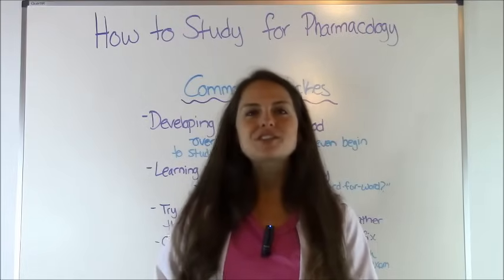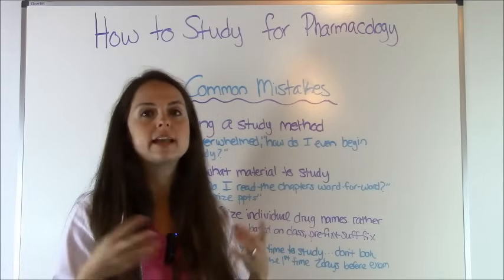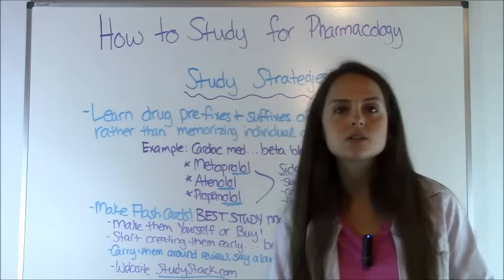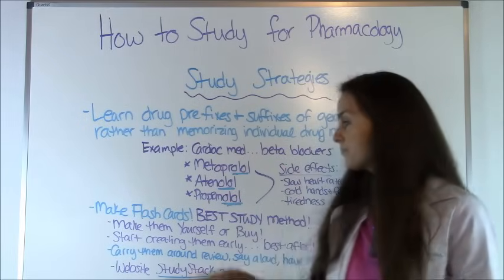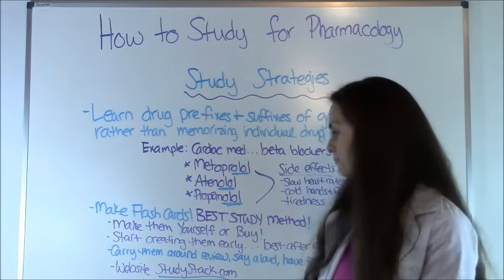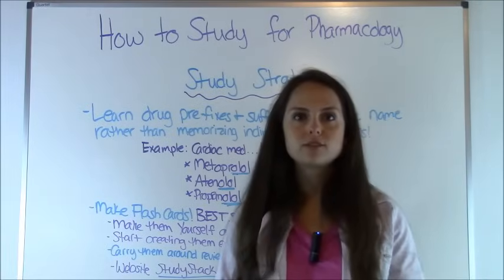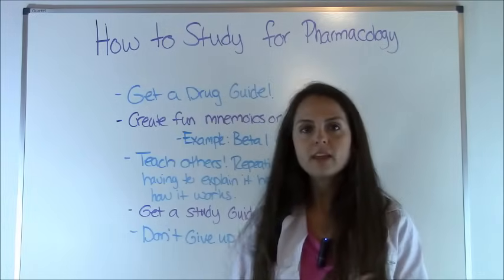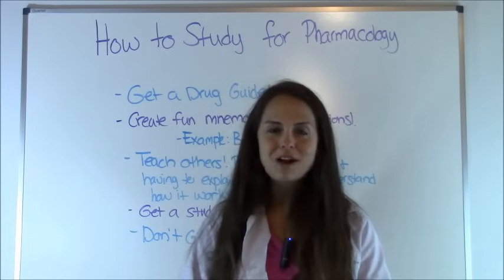How to Study for Pharmacology in Nursing School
Pharmacology study tips for nursing students and medical students: This video discusses how to study for pharmacology in nursing school and gives study strategy tips and tricks on how to pass pharmacology. I give tips on how to make flash cards for pharmacology, studying pre-fixes & suffixes, study guides, and mnemonics.